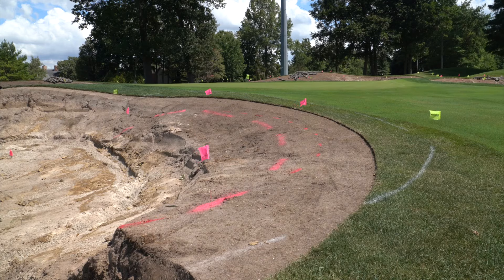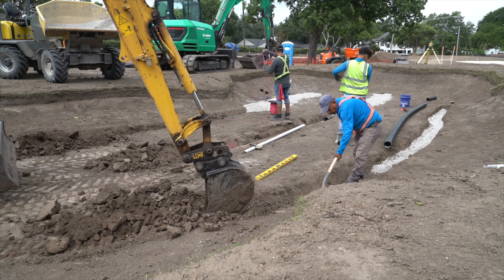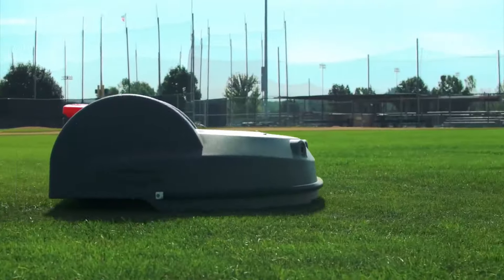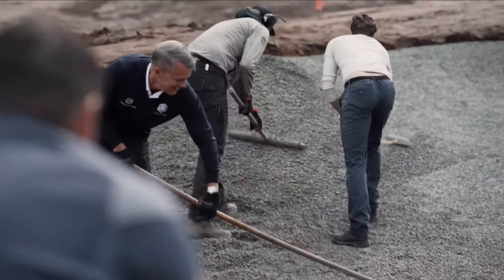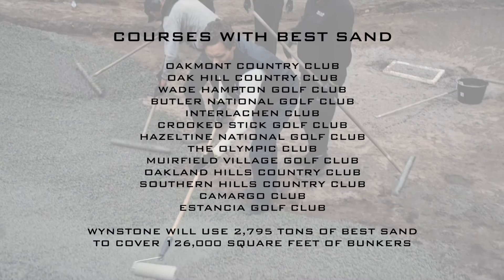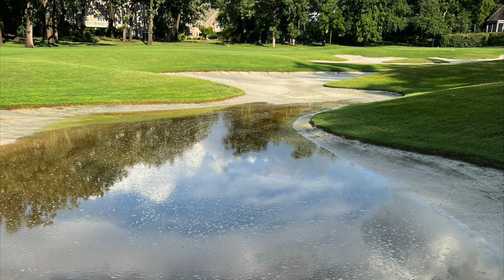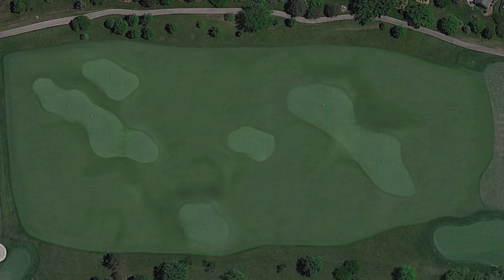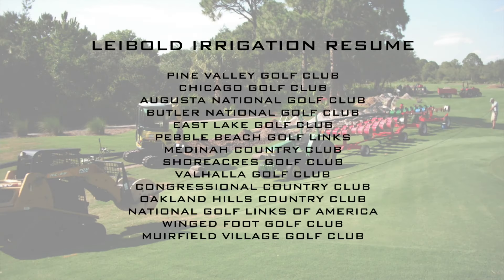2024 Bunker & Range Project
We are excited to announce the upcoming renovation of our Bunkers and Practice Facility. If you have any questions about this project, do not hesitate to reach out to Jason Waters at or Stephen Hope at